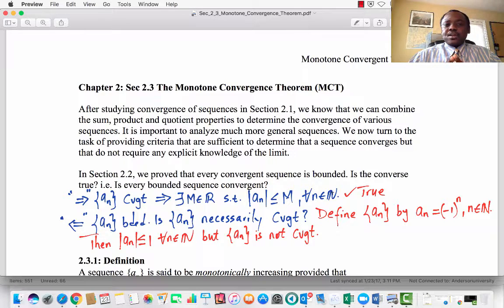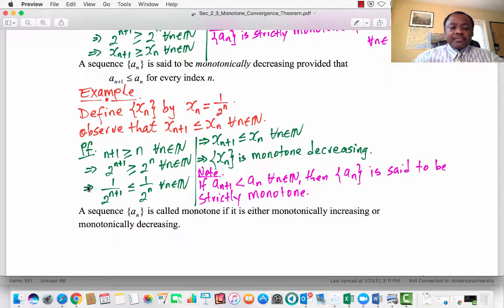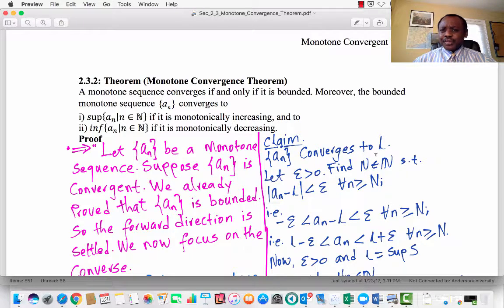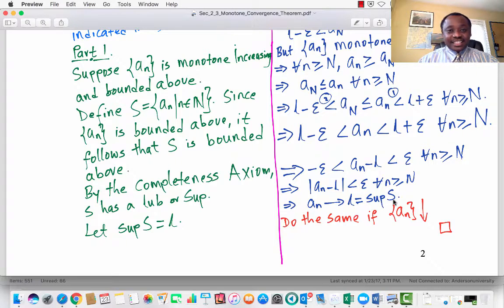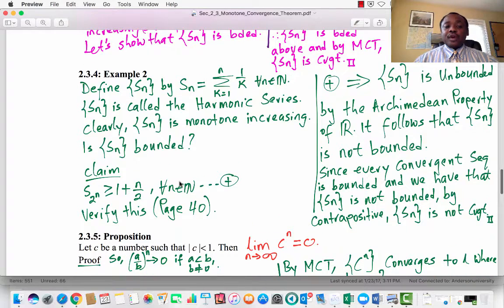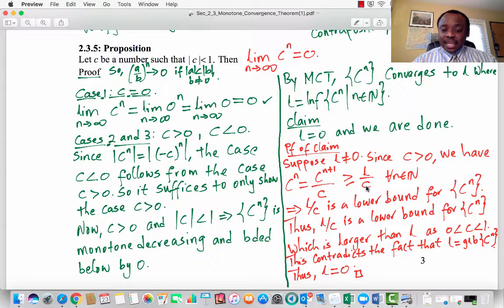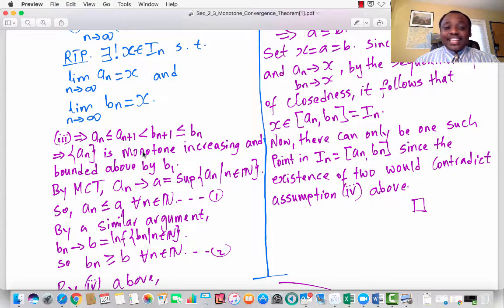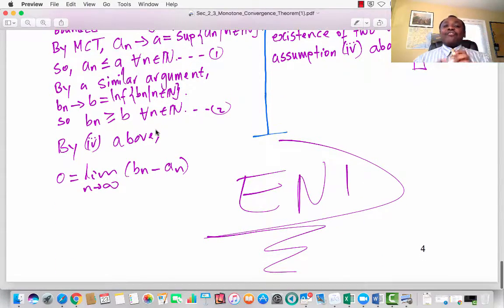MAT 390 Sec 2.3 Monotone Convgce Theorem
Introducing the Monotone Convergence Theorem (MCT) and the Nested Interval Theorem (NIT).